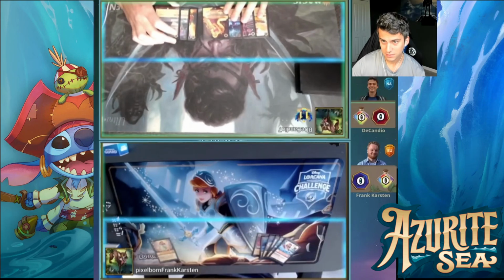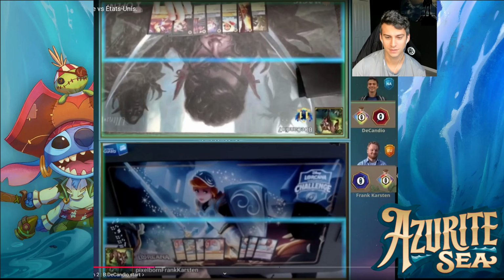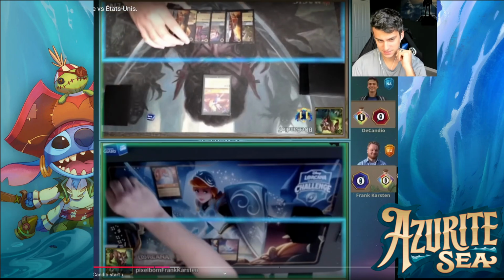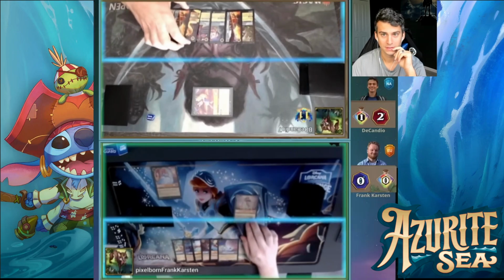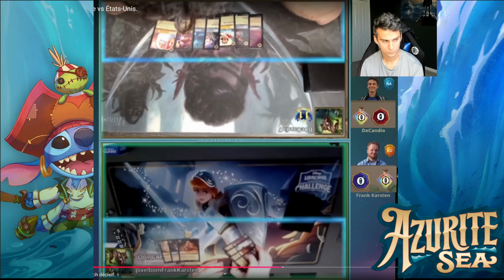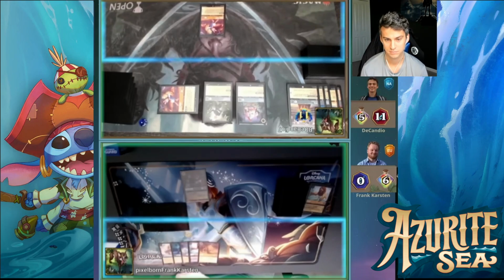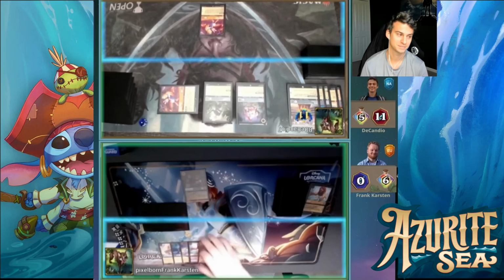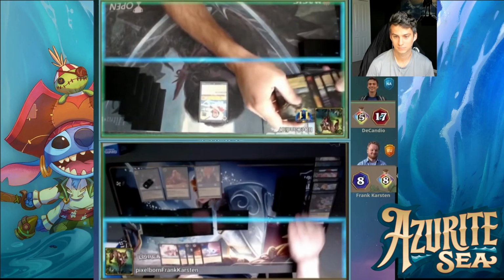LCCC Round 1 Recap with Frank Karsten!